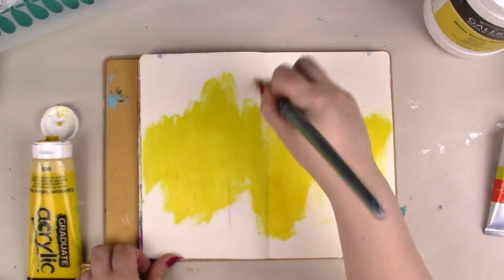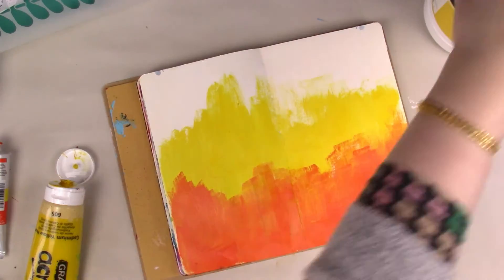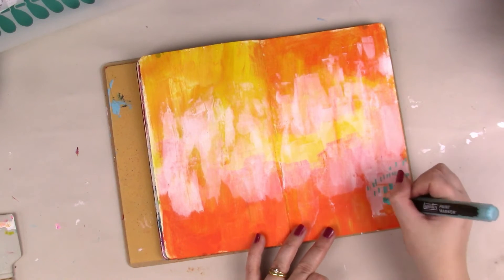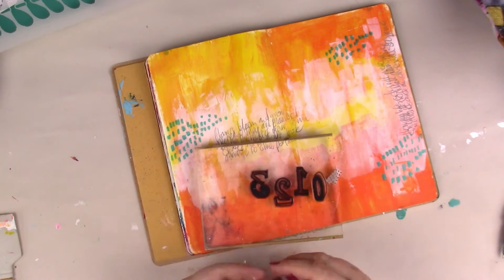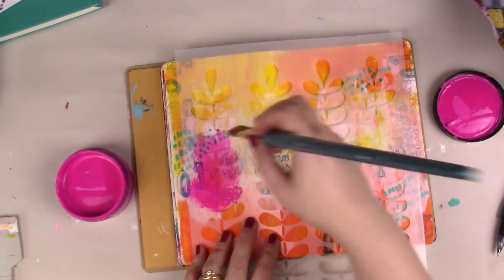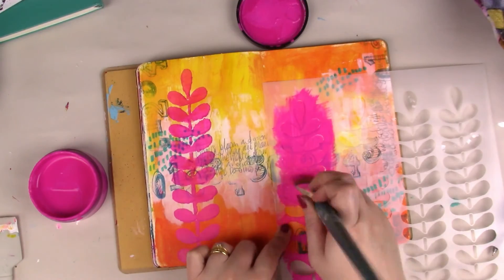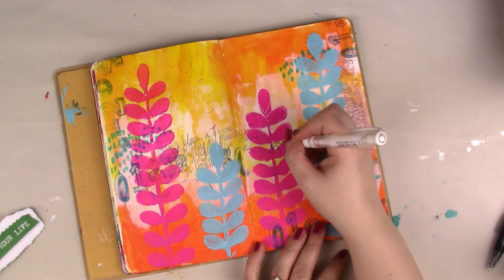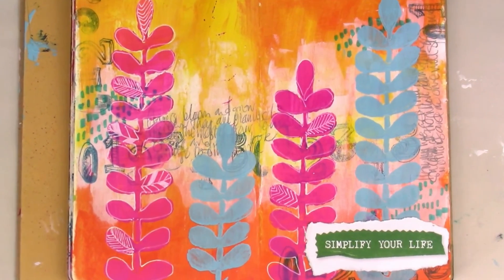Simplify Your Life - An Art Journal Tutorial with Karen Gaunt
Design team member Karen Gaunt creates this bright and colorful art journal page using the Straight Stems stencil and some fresh springtime colors. She is also using a regular paint brush to add color through the Straight Stems Stencil.